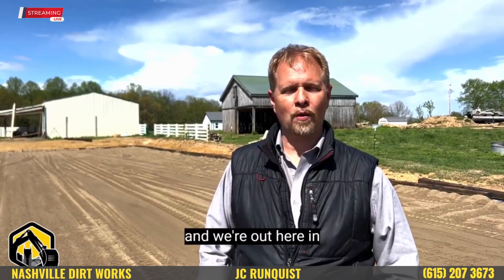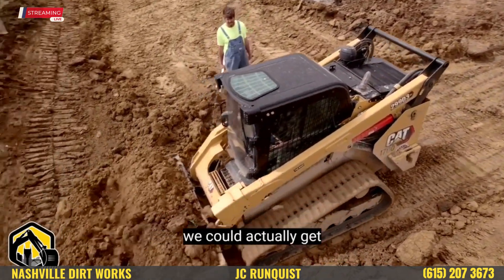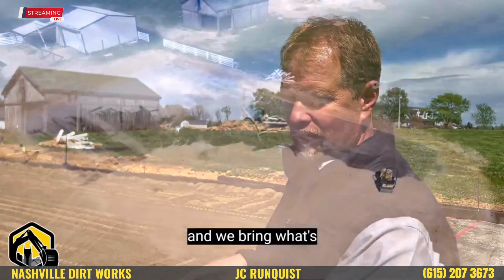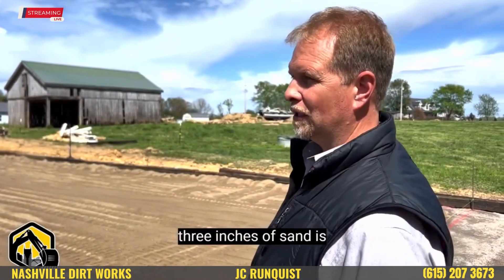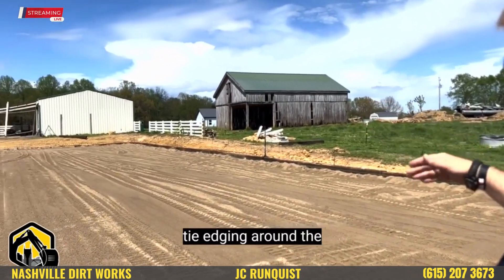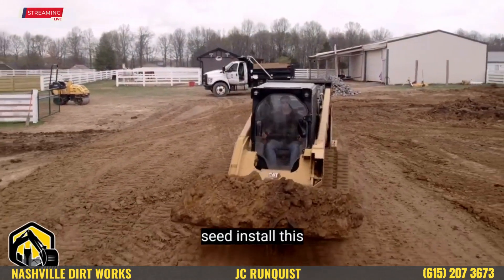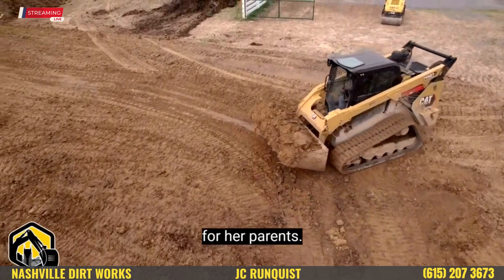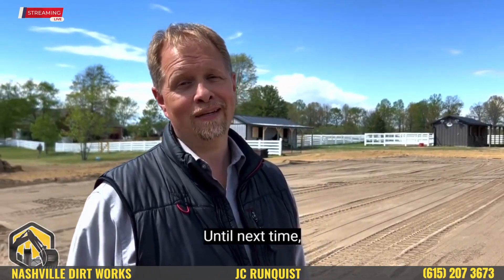Horse Arena Project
Meet our team at Nashville Dirt Works as we take on an exciting project - building an outdoor equestrian horse arena! Follow along as our experienced team led by JC Runquist, cuts down the land to the subgrade and lays down a clay base for proper compaction. We then bring in three to five inches of tens stone and compact it to perfection, followed by three inches of river sand to create a sturdy base for the horse and rider.

But that's not all - we're going the extra mile to ensure our clients have the best experience possible by adding a railroad tie edging around the entire horse arena to keep the sand in place. And, we're even creating a space for clients to watch their trainers in action with added benches and seats on the other side of the arena.

We take pride in every project we take on and would love to build an equestrian horse arena for you. We guarantee you'll be inspired and amazed by the level of detail and care that goes into each and every project. Check us out online at nashvilledirtworks.com and let's create something incredible together!